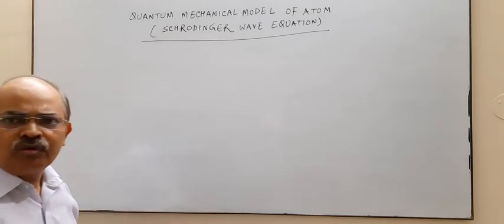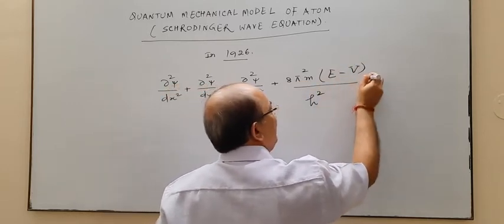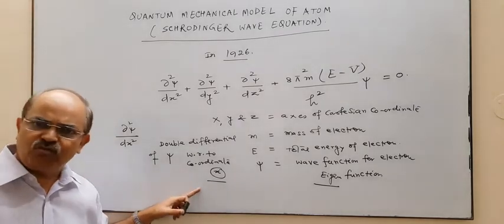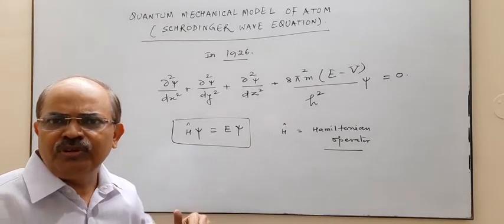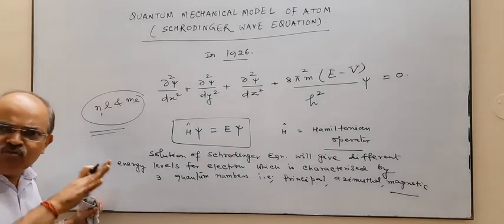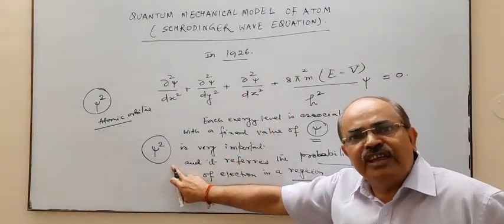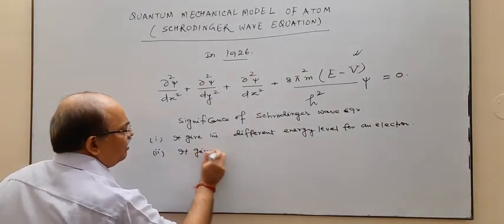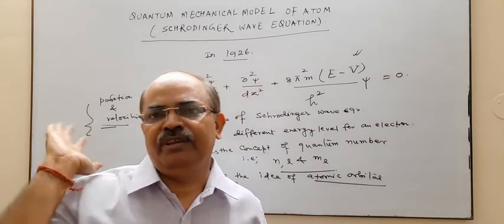Schrodinger's wave equation